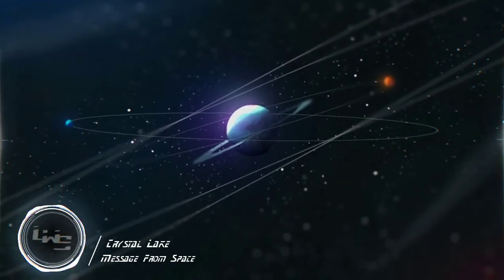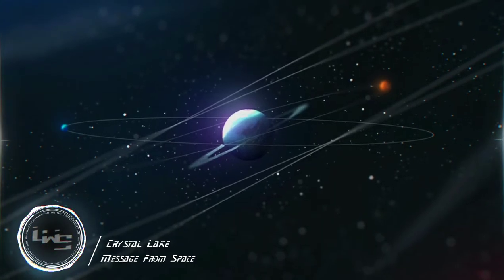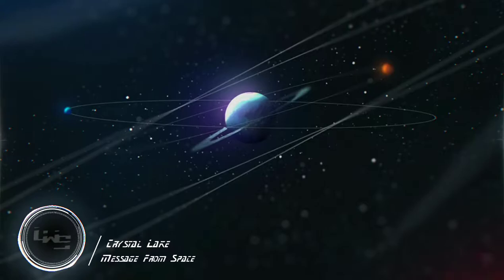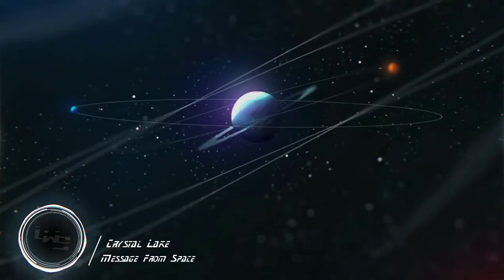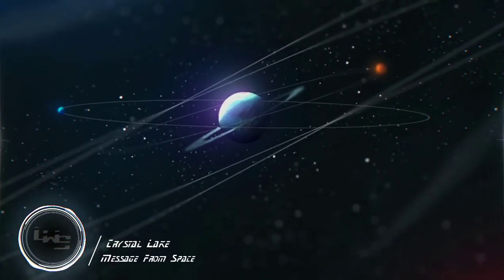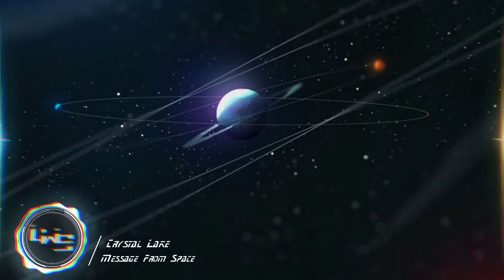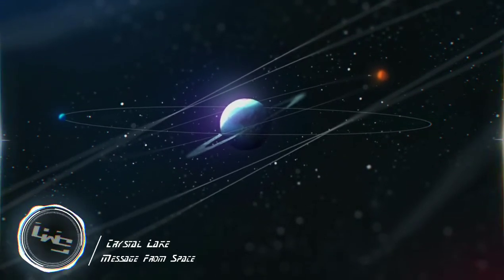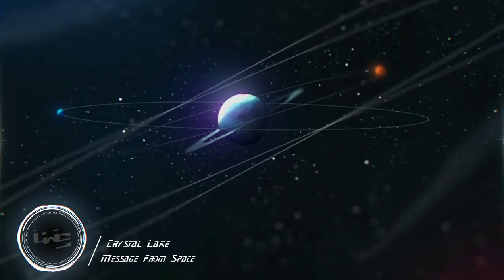╭ Nightstyle ╯ Message From Space [Crystal Lake]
⚠️⚠️⚠️⚠️⚠️ ENJOY THE VIDEO AND MUSIC! ⚠️⚠️⚠️⚠️⚠️
 ⚠️⚠️⚠️ SHARE SO THAT OTHERS ALSO ENJOY IT ⚠️⚠️⚠️

🔺Watch in 1080p! 60Fps!🔻

Give love to artists! Do not be bad :(

▫️◽️◻️◽️▫️◽️◻️◽️▫️ Social Network ▫️◽️◻️◽️▫️◽️◻️◽️▫️

   🎶🎶🎶🎶🎶🎶🎶🎶🎶🎶 MUSIC 🎶🎶🎶🎶🎶🎶🎶🎶🎶🎶

Genre 🎶: PsyStyle /

     ▶▶▶▶▶▶▶▶▶▶▶▶ ARTIST (MUSIC) ▶▶▶▶▶▶▶▶▶▶▶

Artist    🎤: Crystal Lake

Track   🎧 : Message From Space

  💠💠💠💠💠💠💠💠 ARTIST (PICTURE) 💠💠💠💠💠💠💠💠

    🏷 🏷 🏷 🏷 🏷 🏷 🏷 TAGS (EXTRAS) 🏷 🏷 🏷 🏷 🏷 🏷 🏷